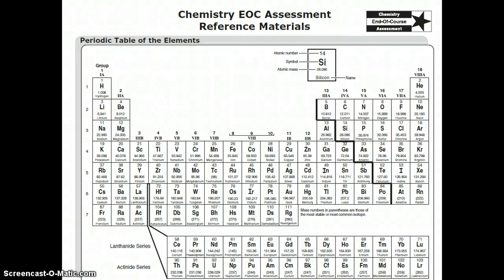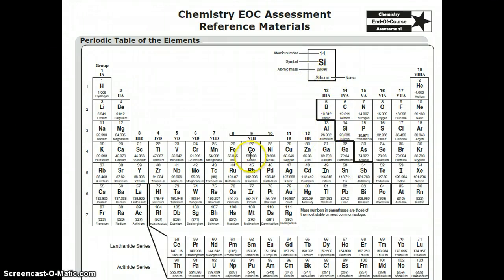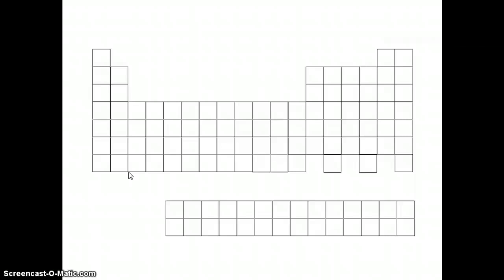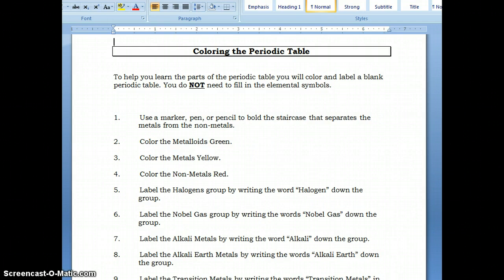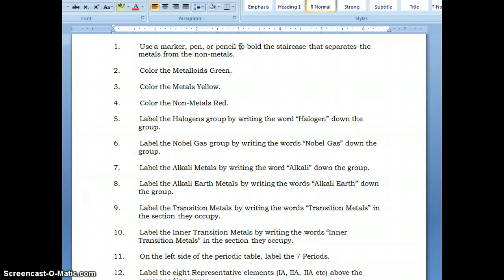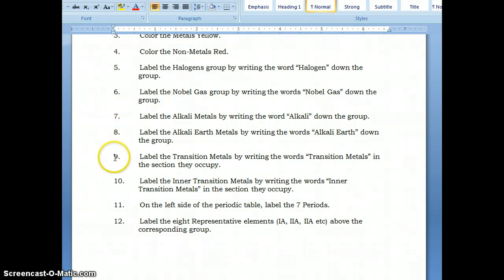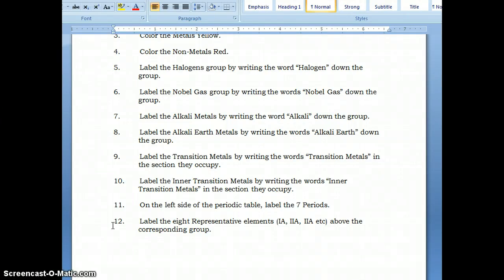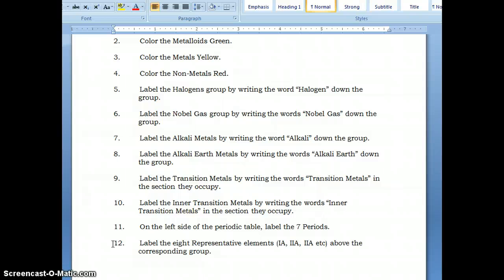Periodic Table Activity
Periodic Table Activity for Substitute